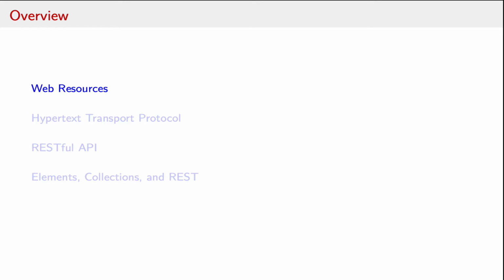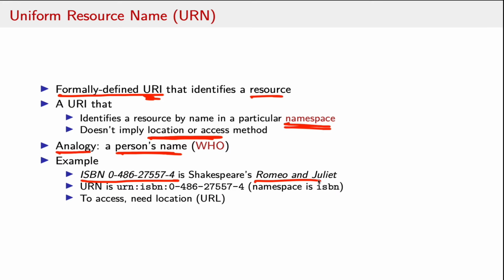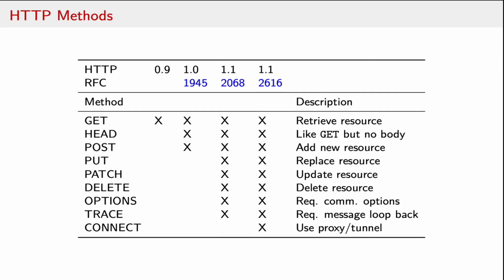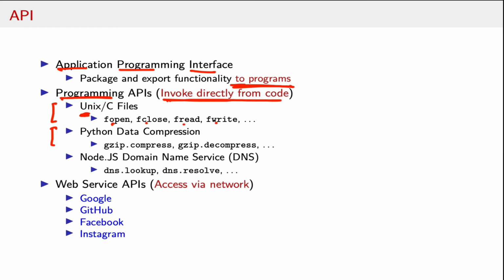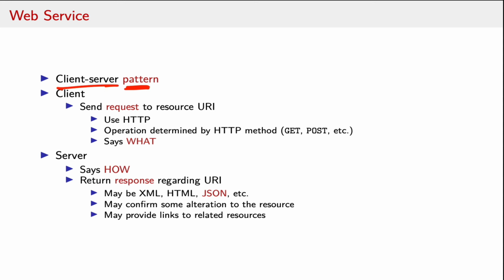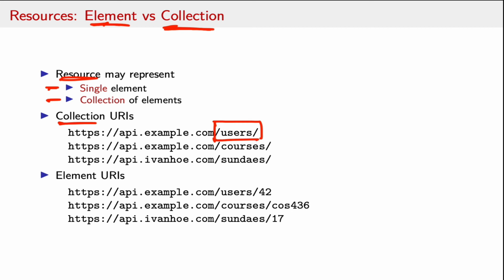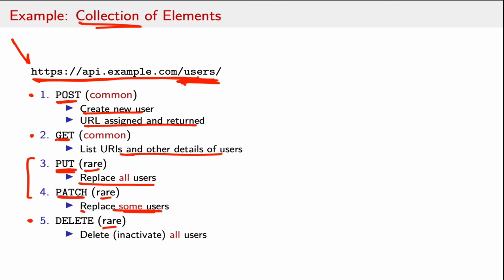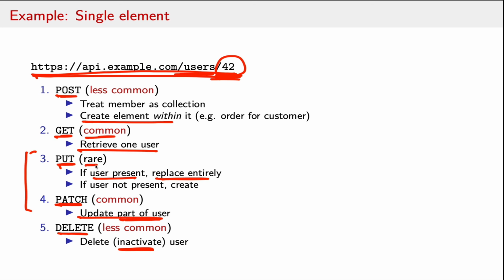RESTful APIs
Representational State Transfer and the Web